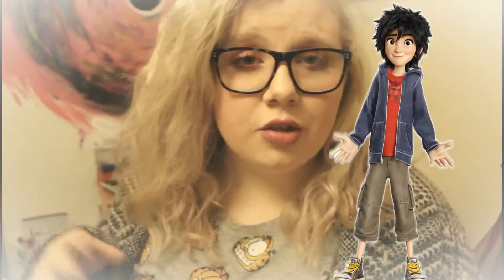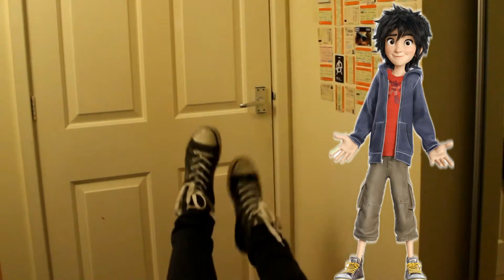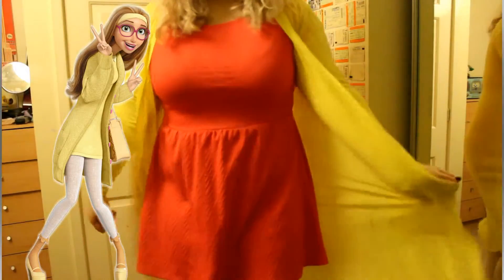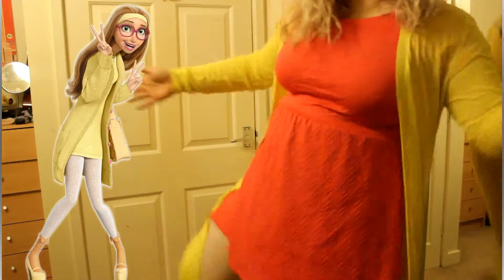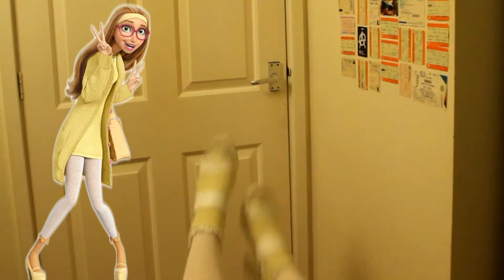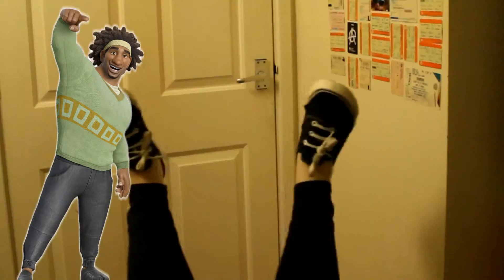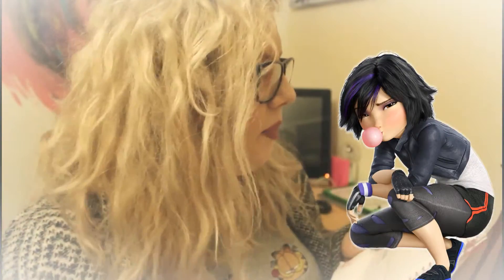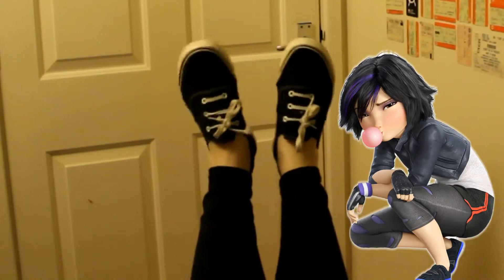FANDOM FASHION | Big Hero 6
Outfits inspired by Big Hero 6 :)
MY STUPID SNAPCHAT: MollieKBarbe
MY STUPID INSTAGRAM: MollieKBarbe